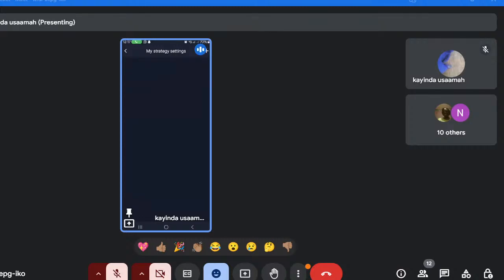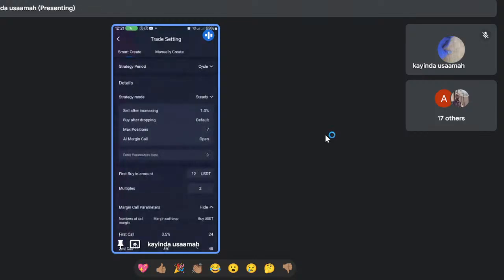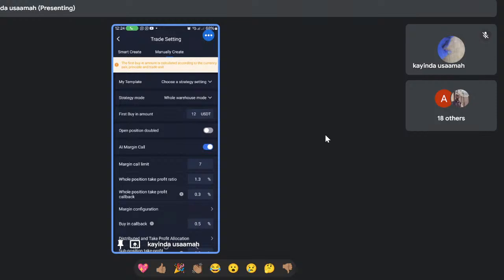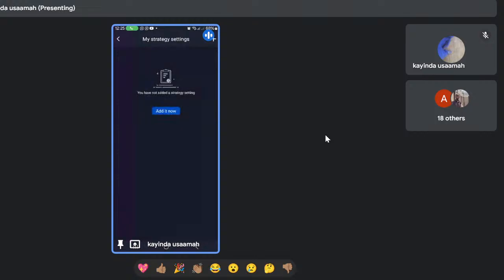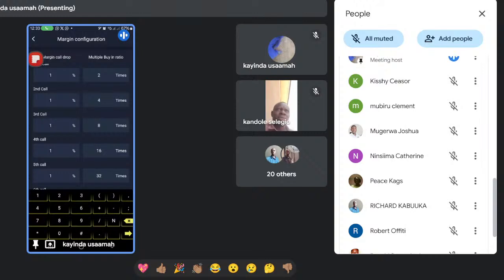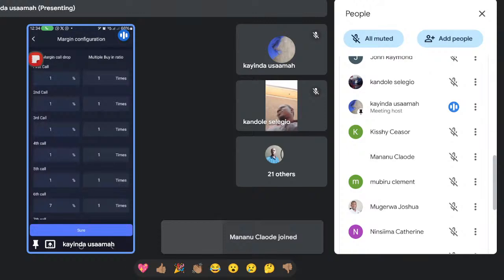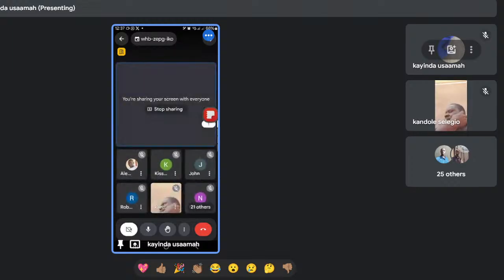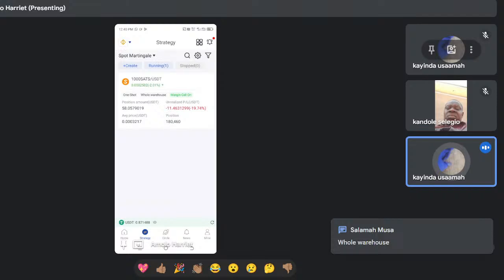BEST TRADE SETTINGS WITH USAAMAH